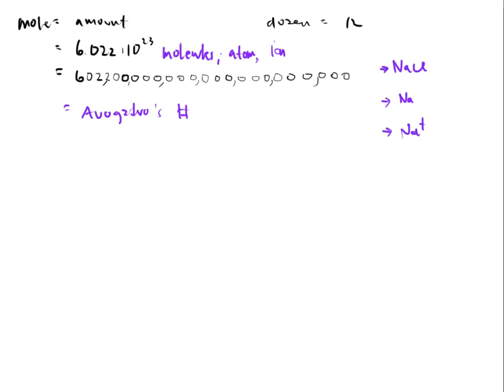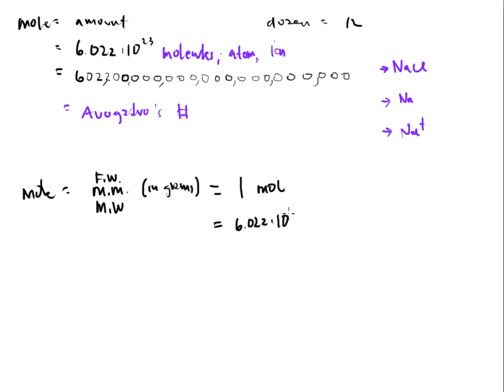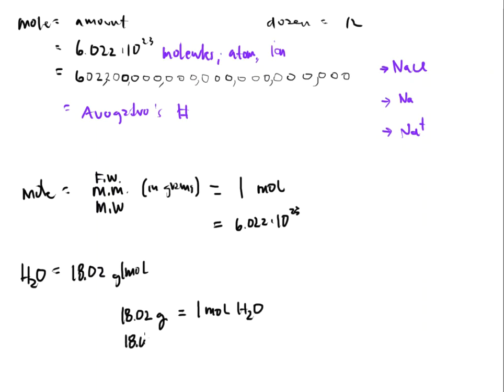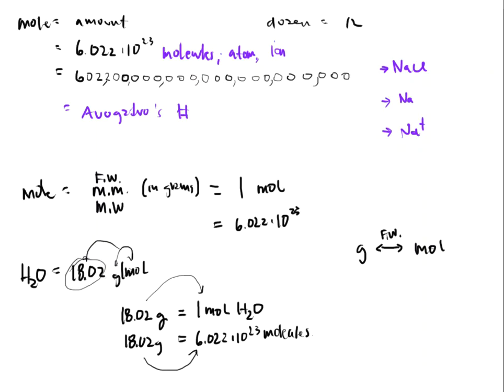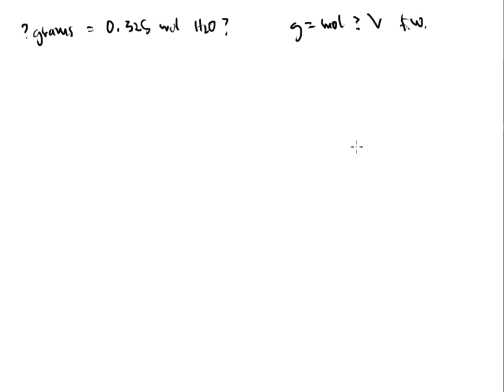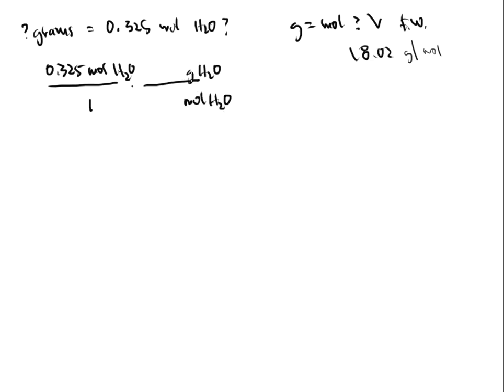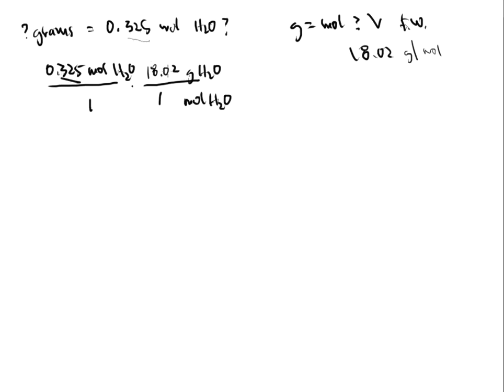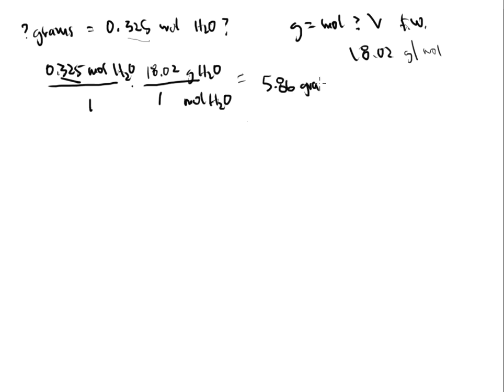CTC 150 Intro to Moles Part 1